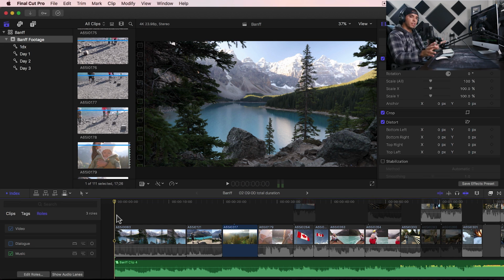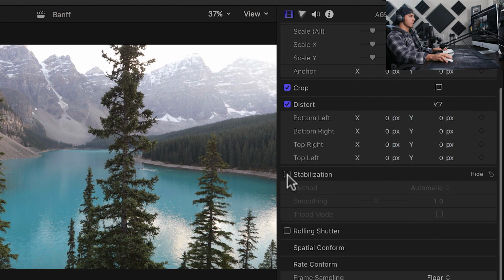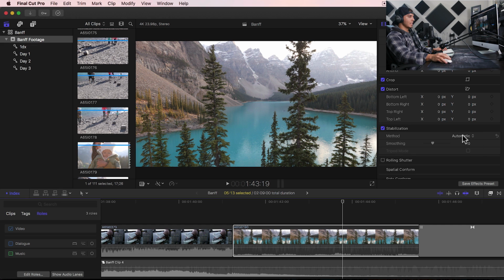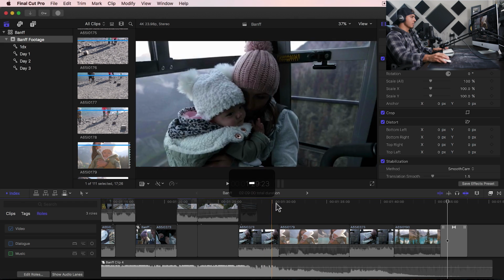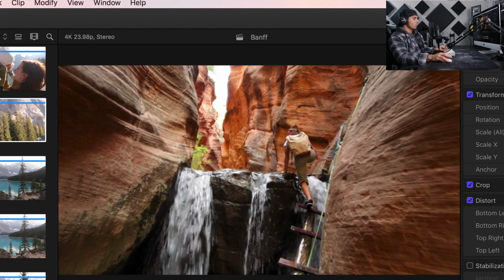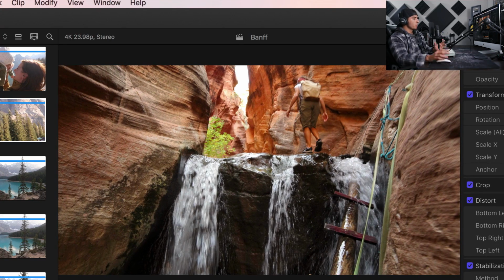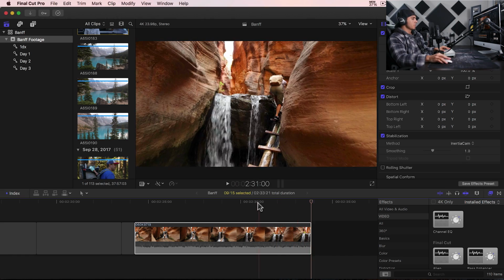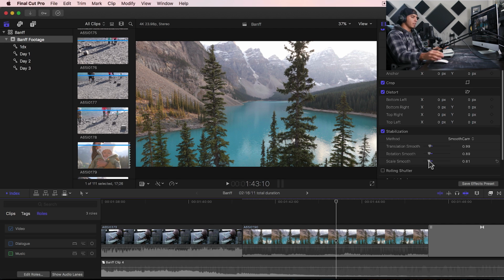9 Stabilization 16